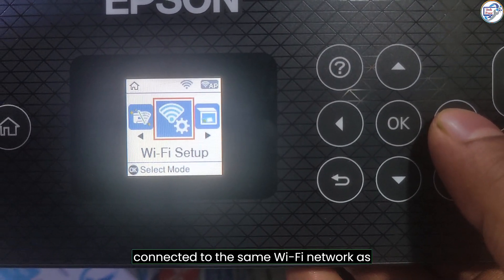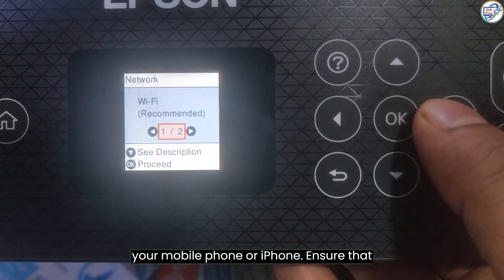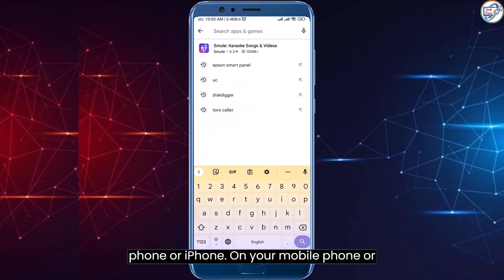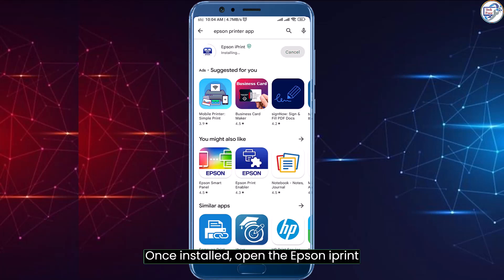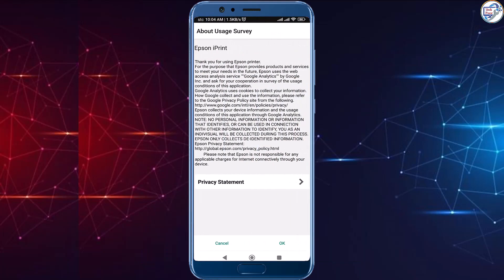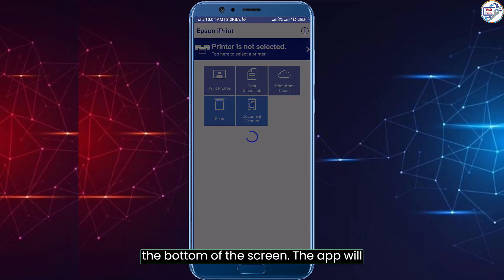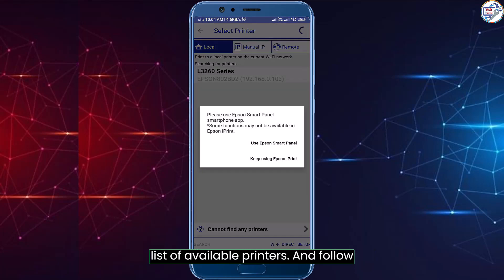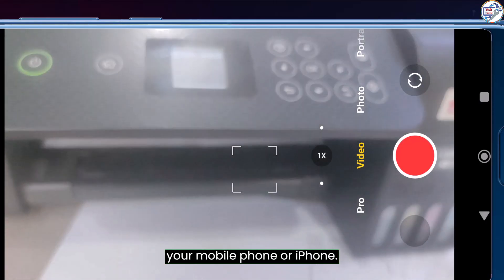How to Connect Epson L3260 Printer to Mobile Phone or iPhone with Epson iPrint.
Connect Epson L3260 Printer to iPhone/iPad Without AirPrint Using Epson iPrint
Epson iPrint: How to Connect Epson L3260 Printer to Mobile Phone
How to Connect Epson L3260 Printer to iPhone with Epson iPrint
Connect Your Epson L3260 Printer to Your Mobile Phone or Tablet with Epson iPrint

Looking to connect your Epson L3260 printer with your mobile phone or iPhone? Look no further! In this easy step-by-step guide, we'll show you how to connect your printer with the Epson iPrint app. With this app, you can print documents and photos straight from your phone without the need for a computer. Follow along with our tutorial and start printing in no time!